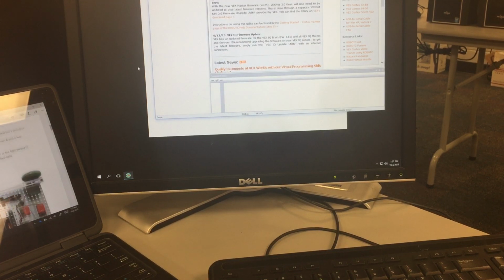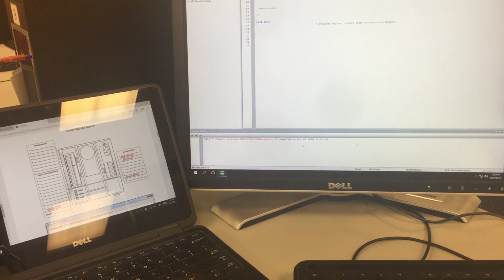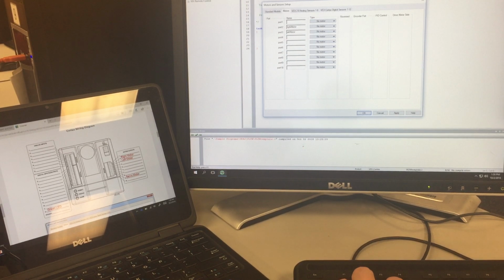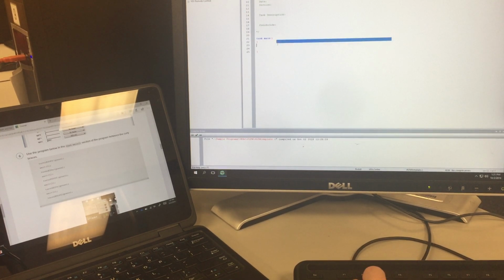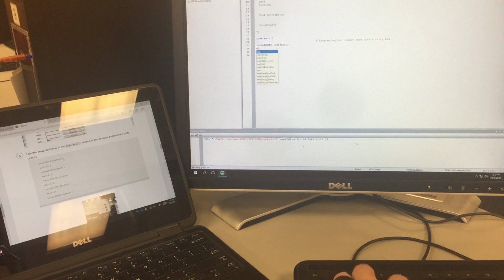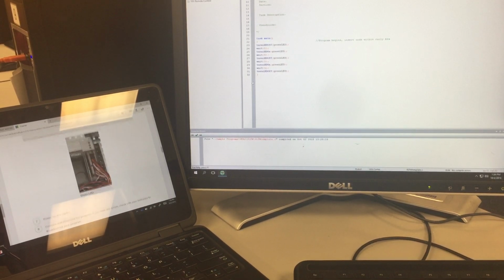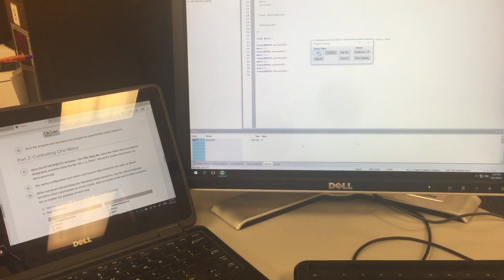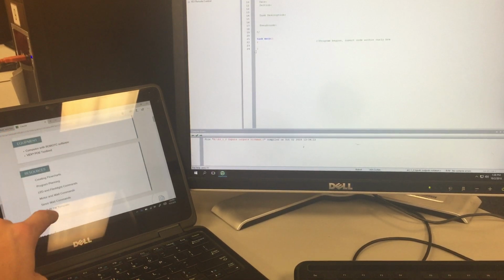3.1.2 Basic Outputs Programming